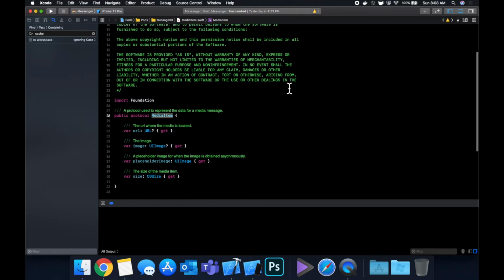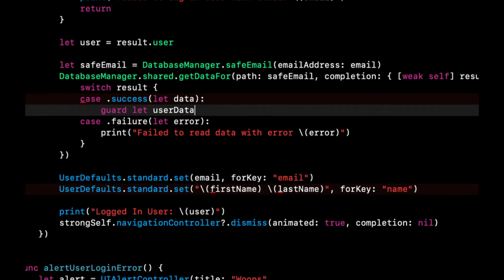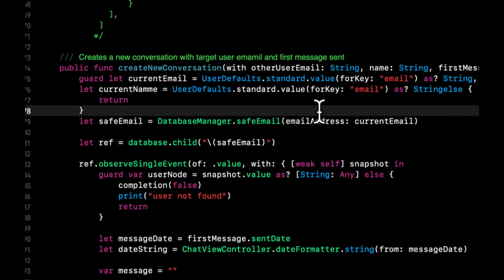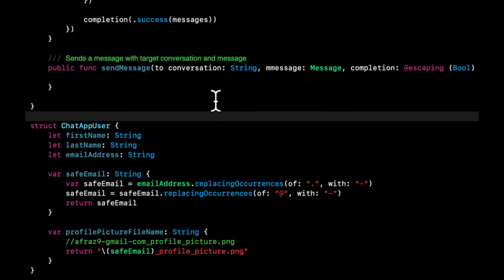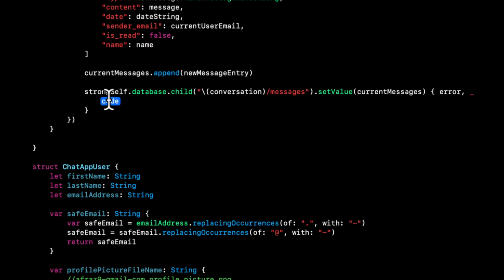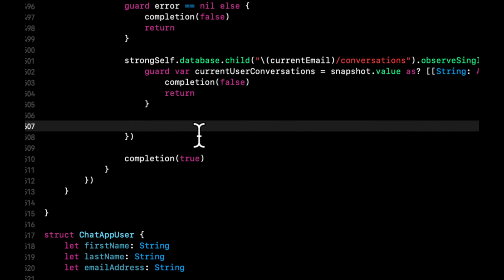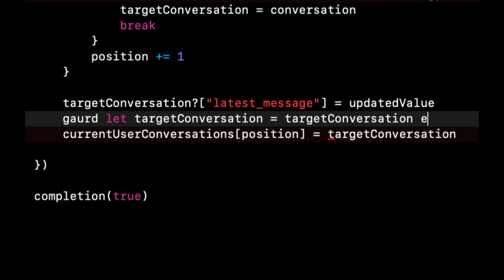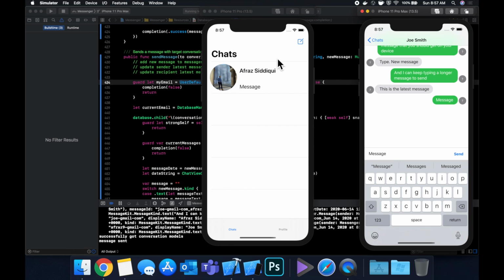Swift: Firebase Chat App Part 13 - Handling Messages (Real-time) - Xcode 11 - 2020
In this video we will learn how to send text based messages in existing conversations for our Firebase Realtime Chat App series. We will working in Swift 5, Xcode 11, and the latest firebase. Leveraging the firebase realtime database, we can achieve the instant messaging we want.